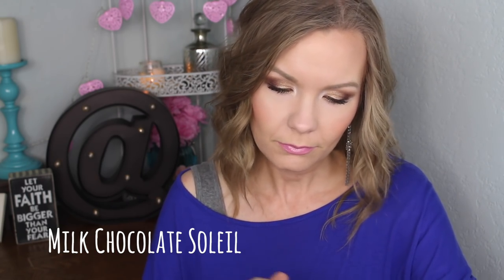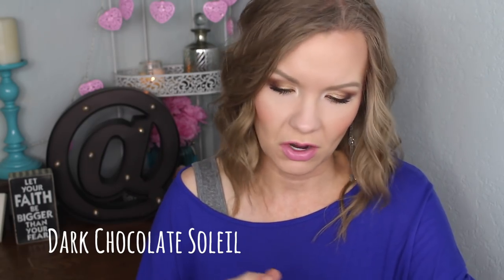Too Faced Bronzers! Swatches & Comparisons! | LipglossLeslie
Hey guys! Happy Friday!! Timothy and I are on vacation this week, so instead of Friday Favorites, I've got a fun look at all of Too Faced's bronzers!

IMPORTANT INFO:
Products Mentioned:
- Milk Chocolate Soleil Matte Bronzer*
- Chocolate Soleil Matte Bronzer
- Dark Chocolate Soleil Matte Bronzer*
- Snow Bunny Luminous Bronzer*
- Beach Bunny Custom-Blend Bronzer*
- Sun Bunny Natural Bronzer*
- Pink Leopard Blushing Bronzer
- Sweethearts Bronzer Baked Luminous Glow Bronzer in Sweet Tea

Makeup Geek -
Some of my FAVORITE eyeshadows & blushes:

Nume -
Some of my favorite hair tools!

Great Brushes! -

What I’m Wearing:
Top: Forever 21
Cuff: Leighelena
Ring: Craft fair
Earrings: ?? NY & Co?

My Makeup:
Powder: IT Cosmetics Celebration Foundation in Light
Bronzer: Chocolate Soleil Matte Bronzer & Beach Bunny Custom-Blend Bronzer
Eyes: Chocolate Soleil Matte Bronzer & Jordana Made to Last Eyeshadow Palette in Beachy Keen
Cheeks: Sephora Collection Blush in Can’t Stop Smiling
Highlighter: Snow Bunny Luminous Bronzer
Lips: Maybelline Creamy Matte Lipstick in Blushing Pout & NYX Butter Gloss in Eclair